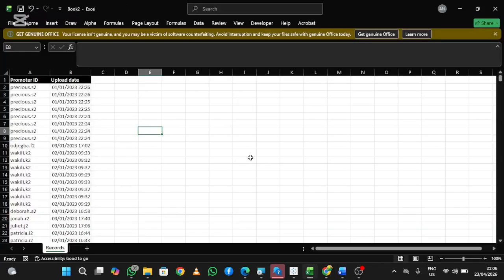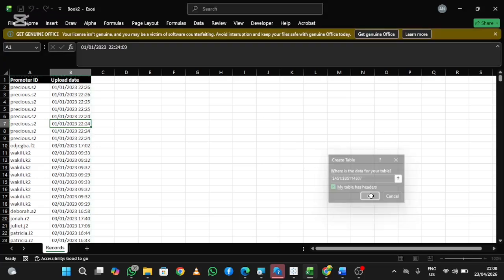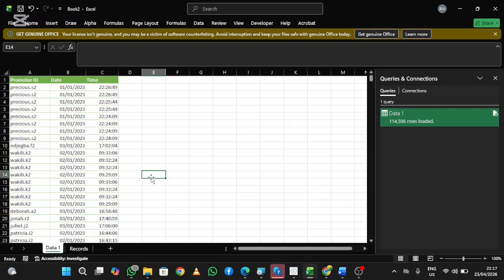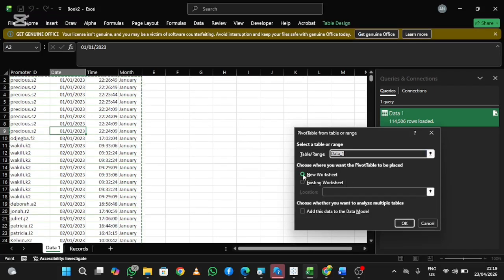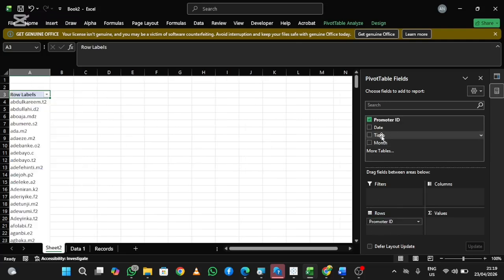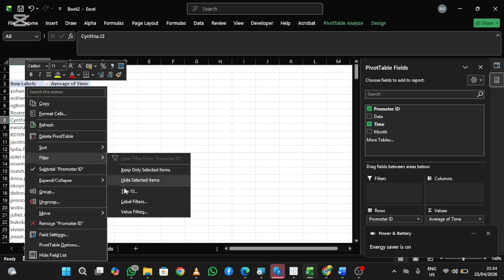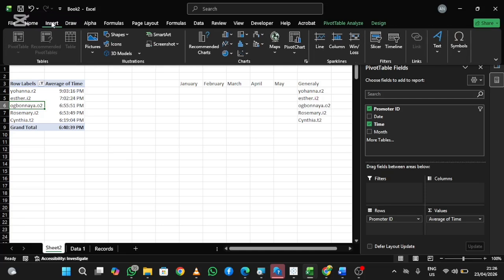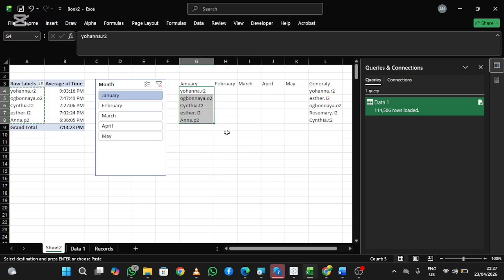Excel Day 3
In this video, I work on a Late Submission Analysis project using Excel, Power Query, and Pivot Tables.

The dataset contains promoter IDs along with timestamps showing when sales representatives submitted their daily activity records. The objective of the project is to identify the top 5 sales representatives most prone to late submissions, both monthly and overall.

In this project, I:
• Used Power Query to split date and time columns
• Used the TEXT function to generate month and date values
• Built Pivot Tables for analysis
• Used average submission time to evaluate late submissions
• Applied sorting and Top 5 filters
• Used slicers to analyze late submissions from January to May

This project helped me improve my skills in:
• Data cleaning
• Data transformation
• Pivot Table analysis
• Business reporting in Excel

This is part of my journey in learning data analysis, and I’ll continue sharing more Excel and analytics projects as I improve my skills.